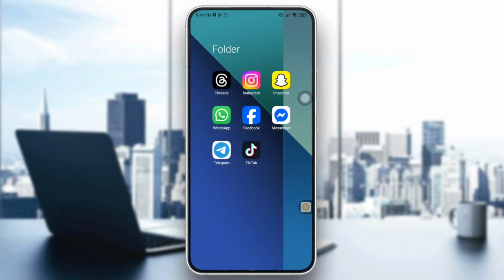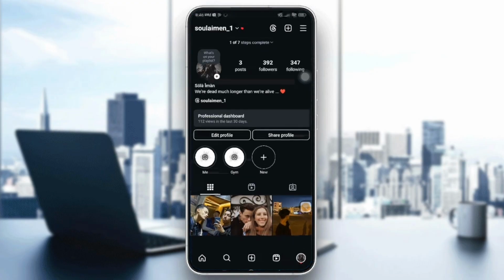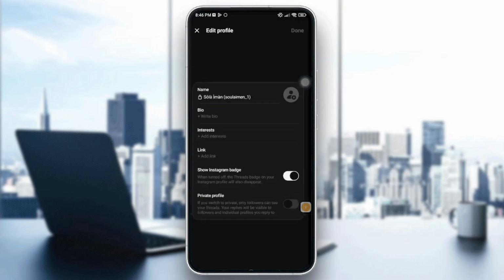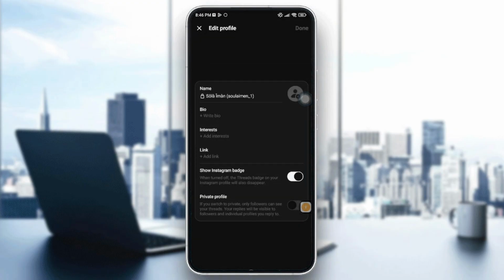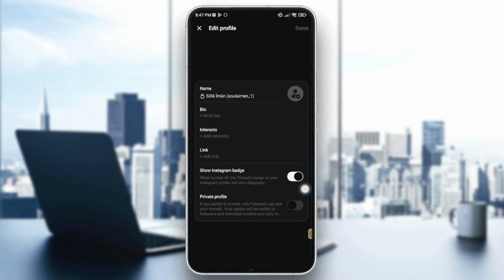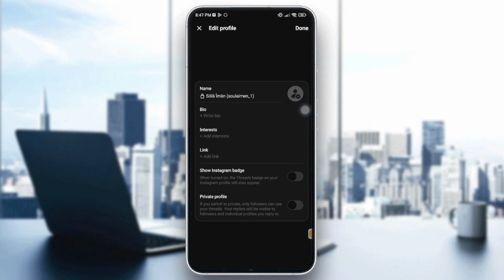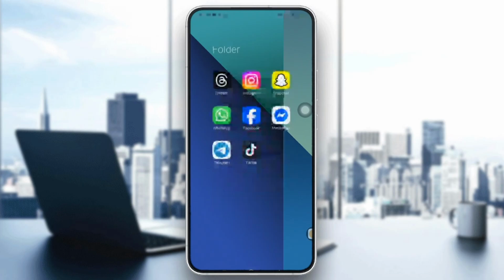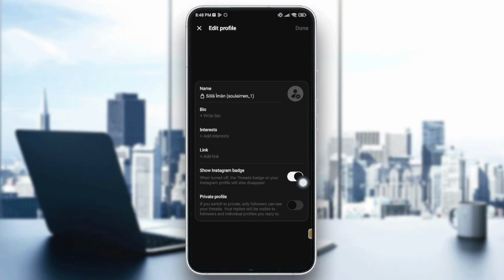How To Remove Threads Badge from Instagram Profile Tutorial